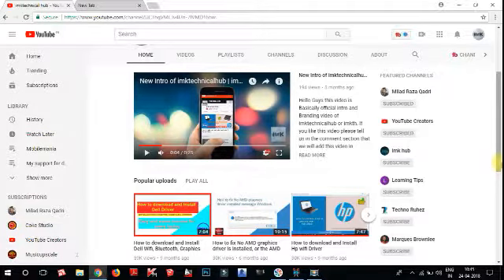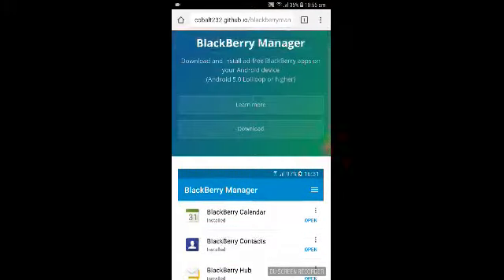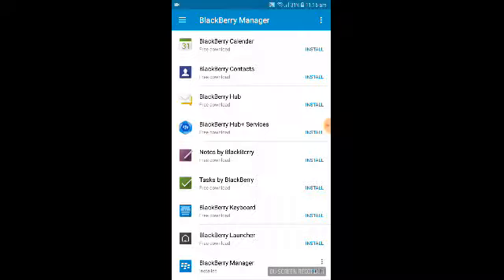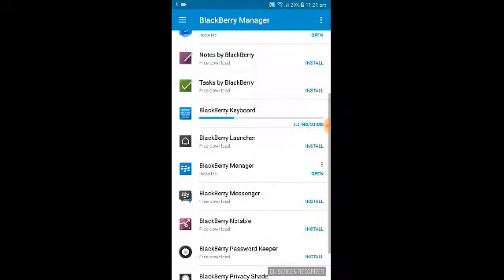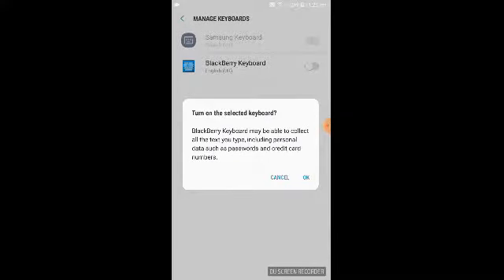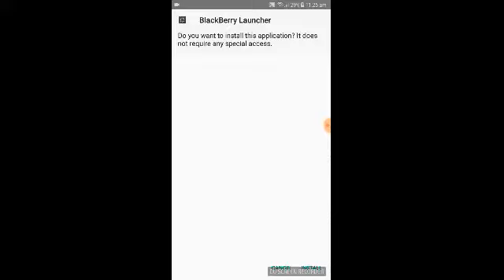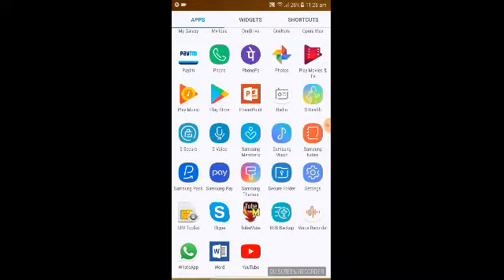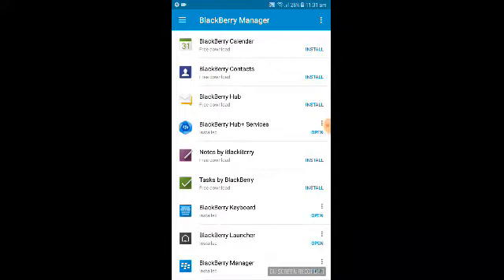How to install Blackberry Services in any Android Device free (Blackberry launcher,Keyboard,hub etc)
This video is about How to install Blackberry Services in any Android Device free such as the Blackberry Launcher, Blackberry Hub,BBM,Password keeper,Blackberry Contacts in any android phone and its completely free.Please watch each steps completely and after watching this then apply in your mobile.
Thanks
Imkth

Check some more Blackberry Videos:-

# Blackberry Z3 Gaming Review of Temple Run and Fury Road 3D